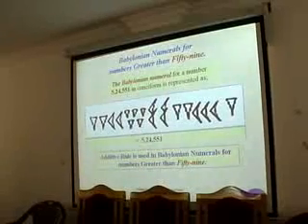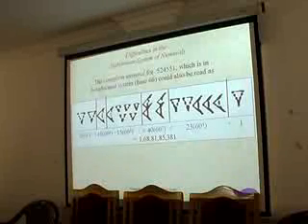DN Acharya - Aryabhata's Contribution to the Nation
One day National Level Seminar on "Aryabhata's Contribution to the Nation" organized by Aryabhata Institute of Astro Science in association with Department of Sanskrit, Queen Mary's College, Chennai on 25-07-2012.